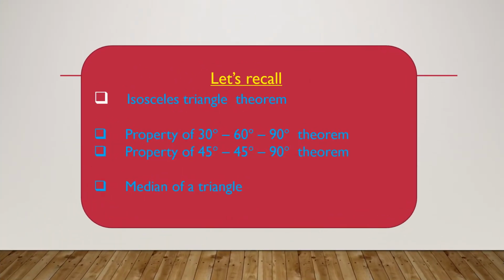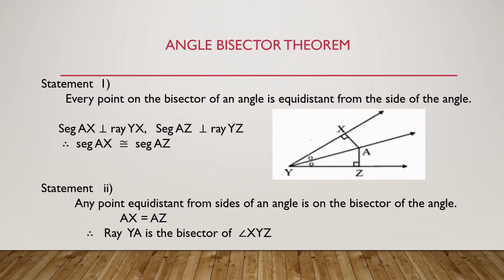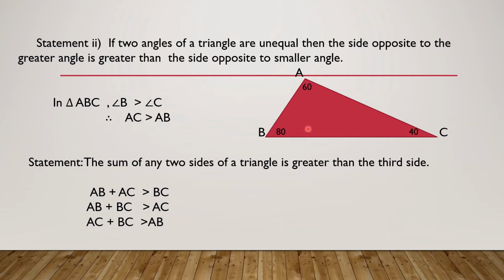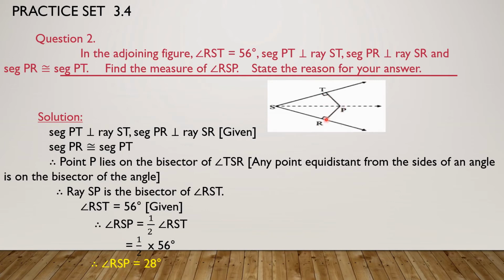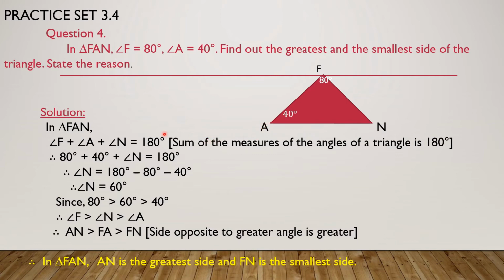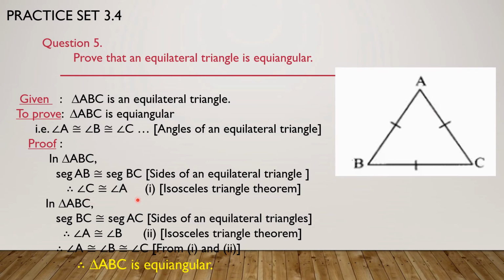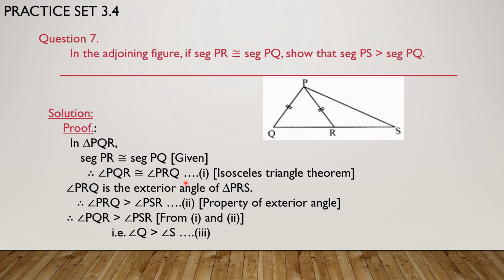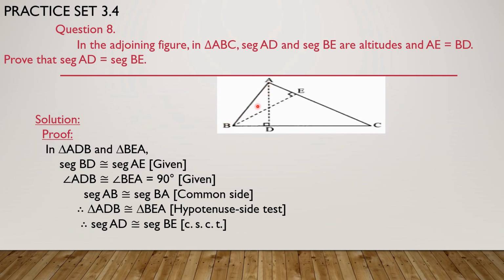Standard: IX, Subject: Geometry, Topic: Triangle Module-4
This Video is Presented by Sheena Ajith, explaining Lesson No-3 "Triangle Module-4" for standard IX.